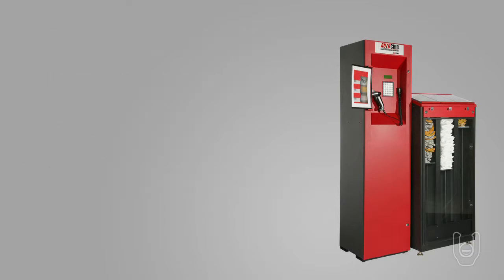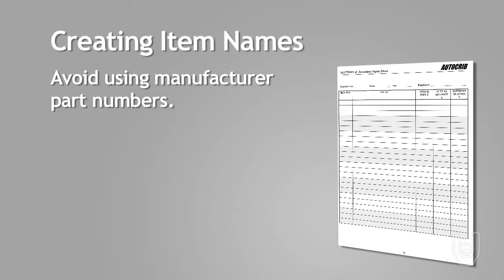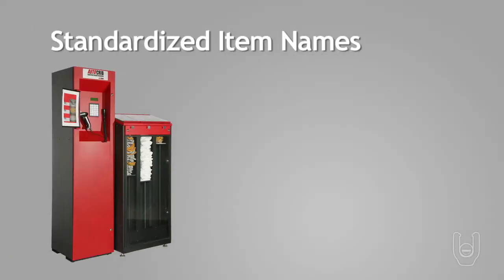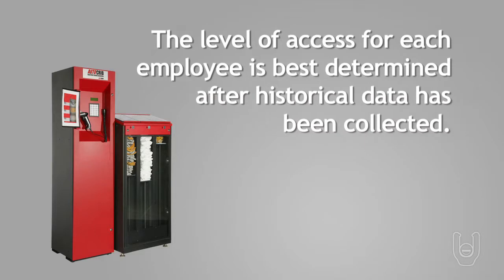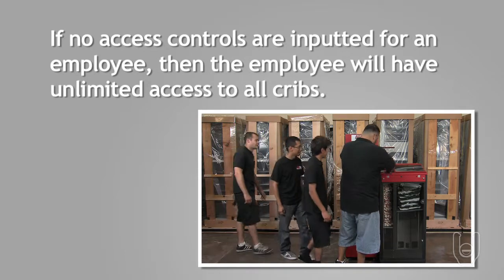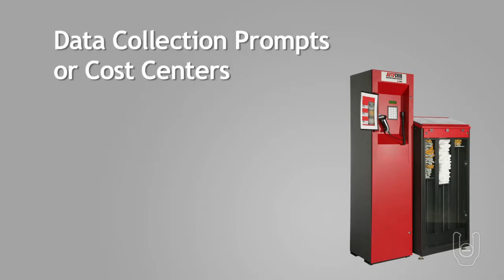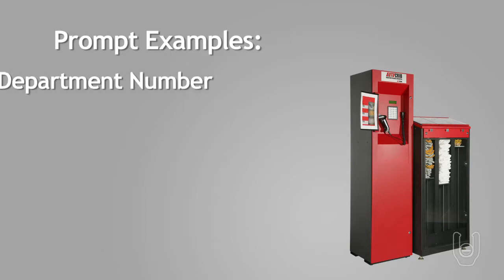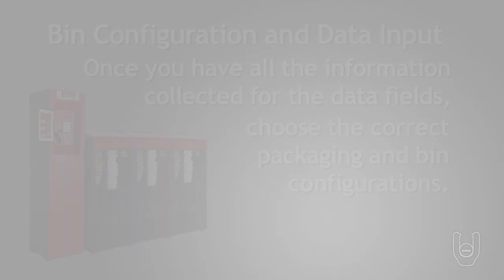EleVend How-To Support Part 3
AutoCrib EleVend Support Video.